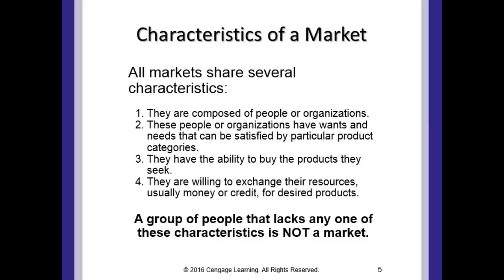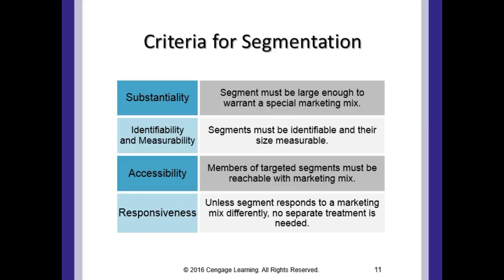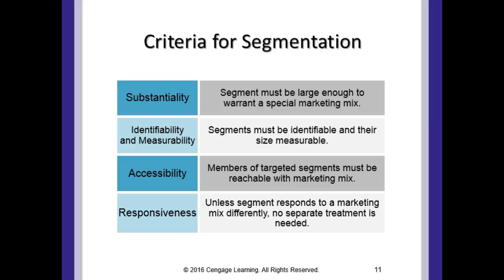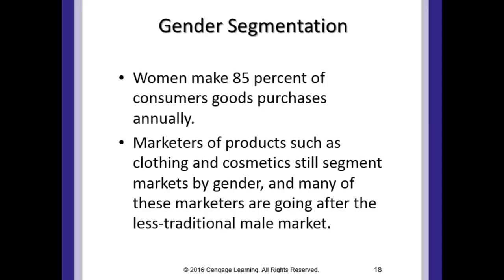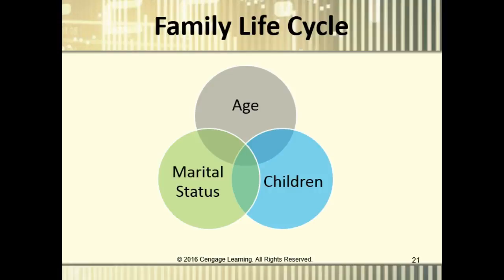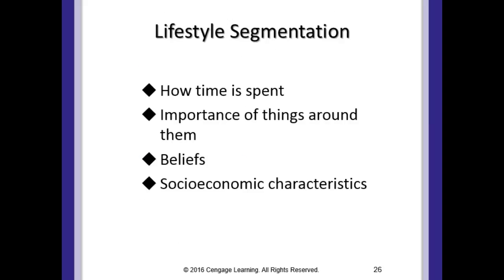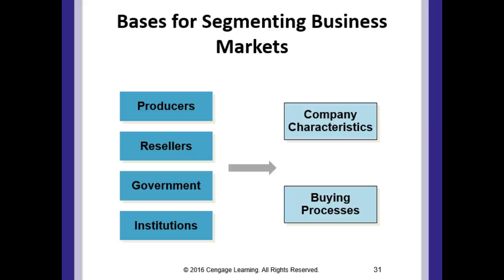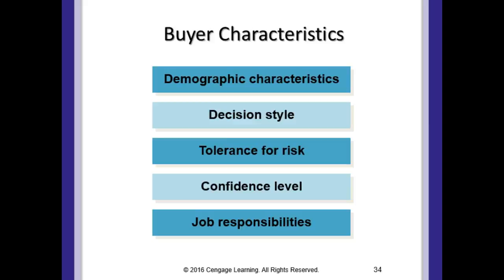Chapter 8 - Video 1